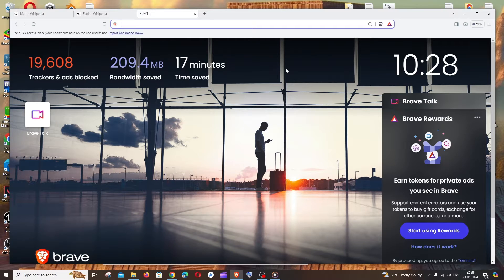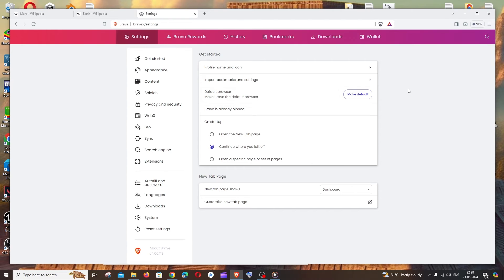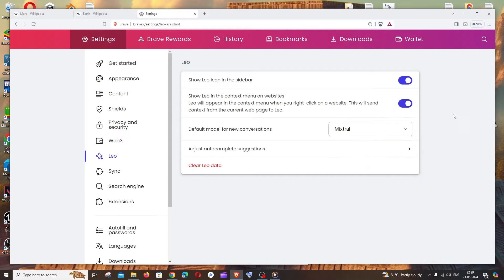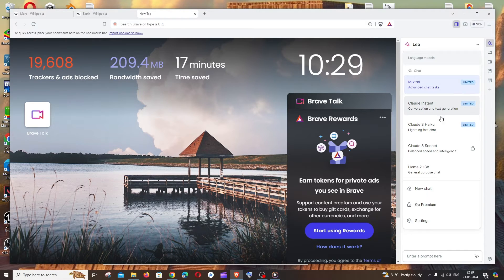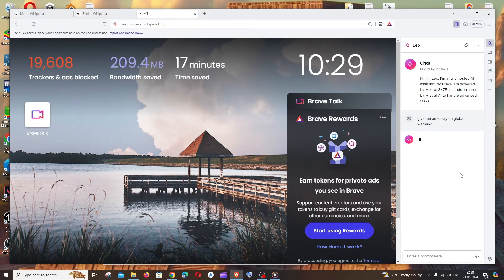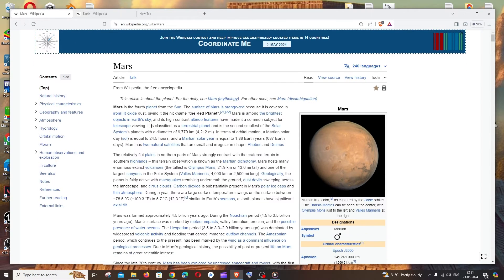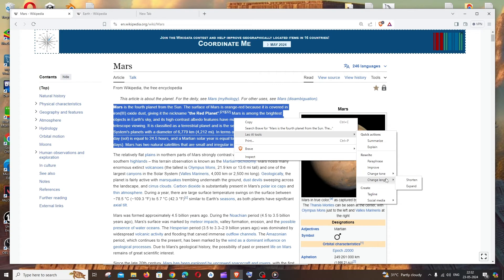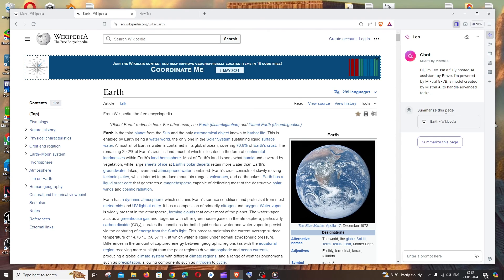How to Use AI Chat Feature of Brave Browser - Leo AI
In this tutorial we will see how to enable and use ai chat feature leo of brave browser along with all other cool features